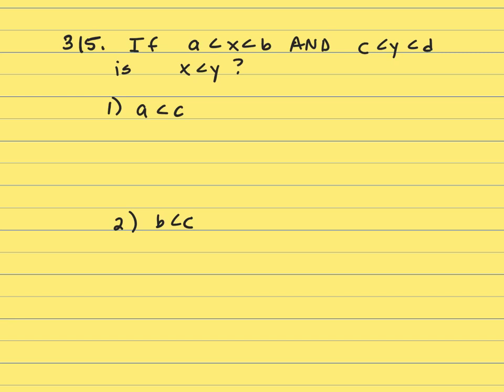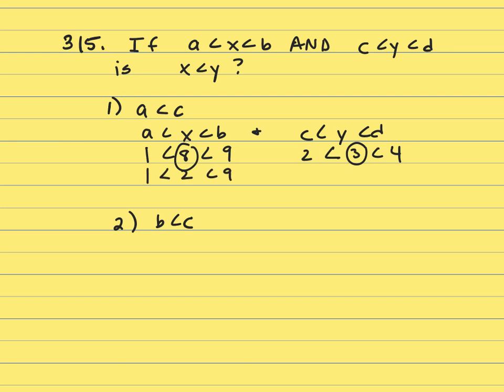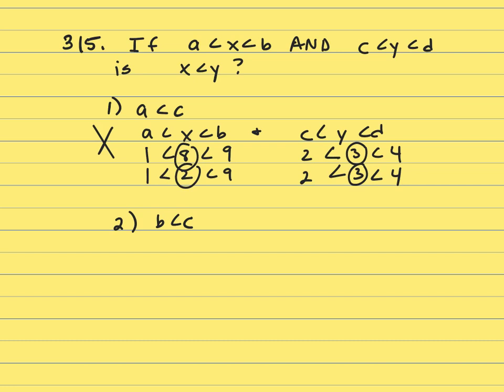Gmat 2018 315